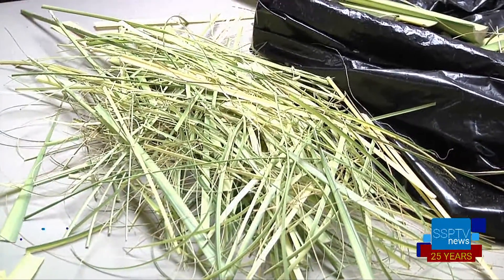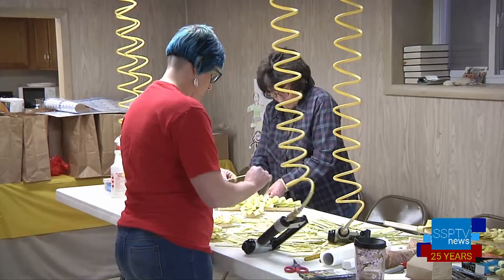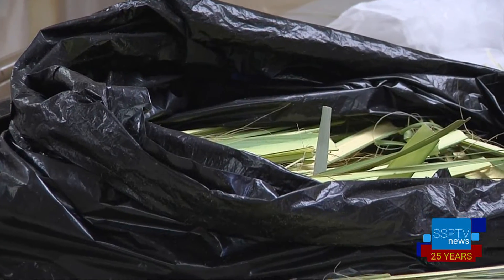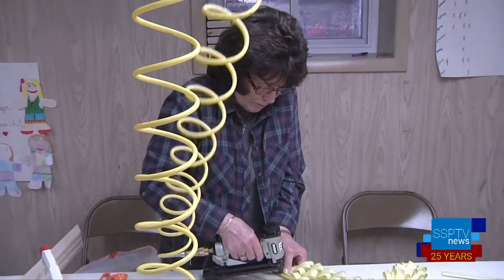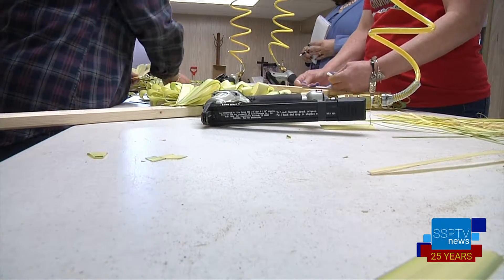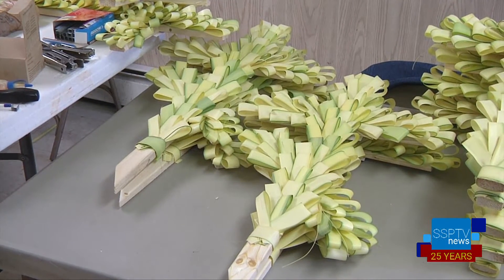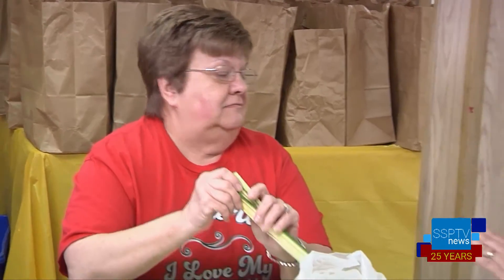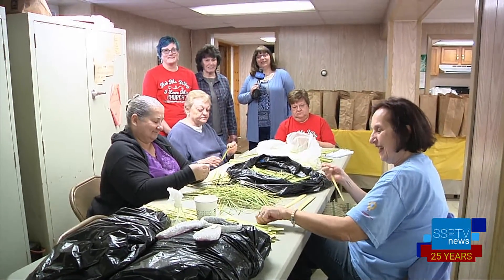SSPTV News - St. Paul's Lutheran Church Palm Cross Tradition